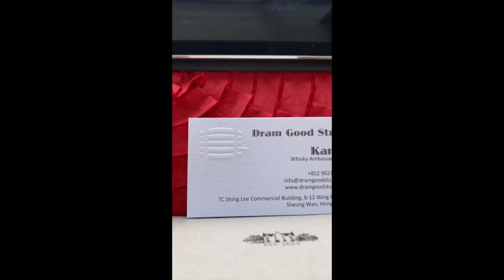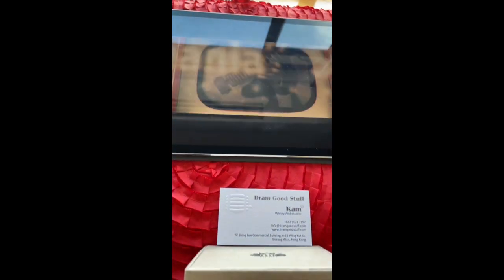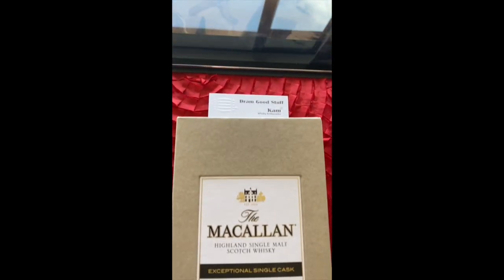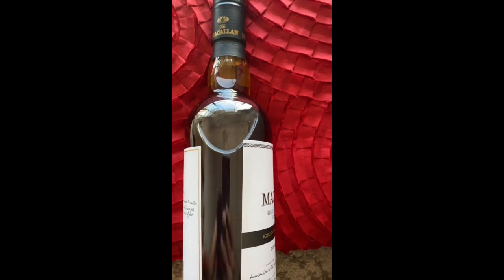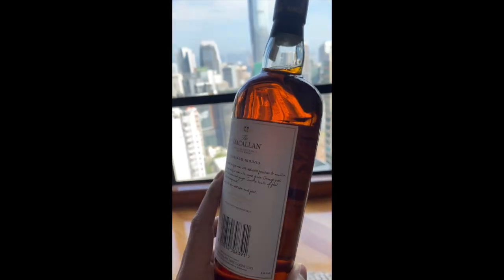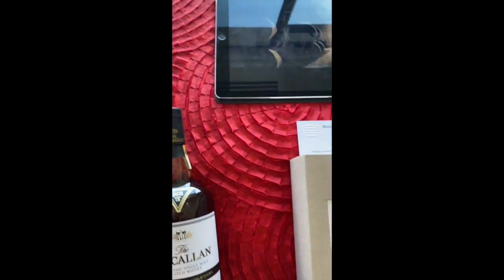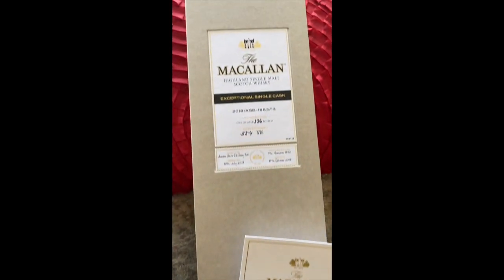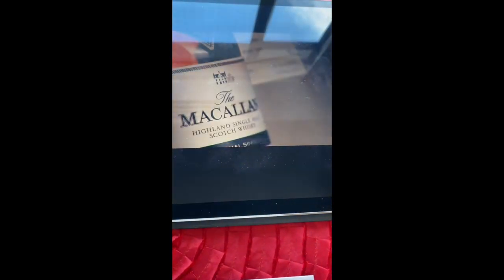MACALLAN 1950 ESC Unboxing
THE MACALLAN 1950 ESC UNBOXING